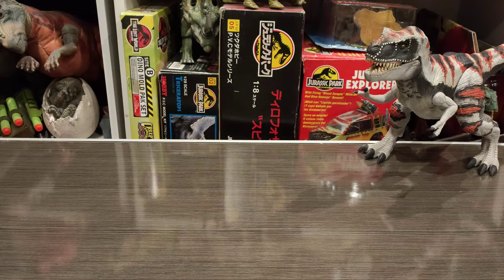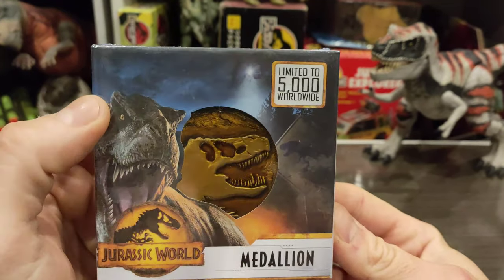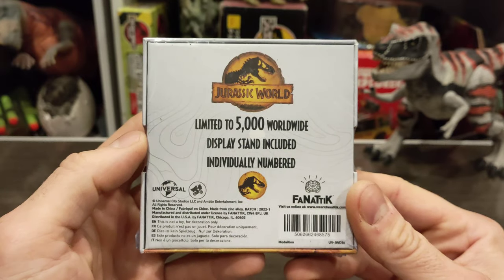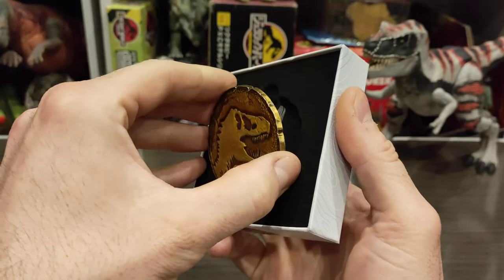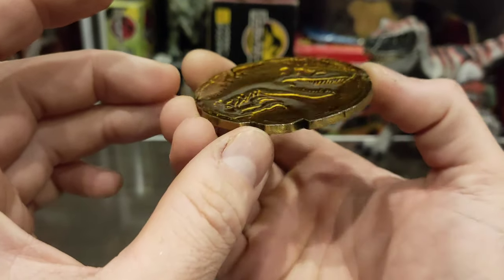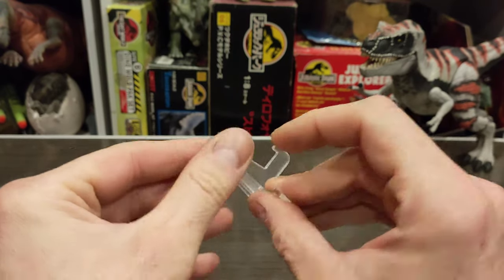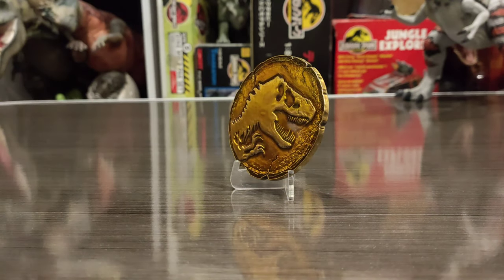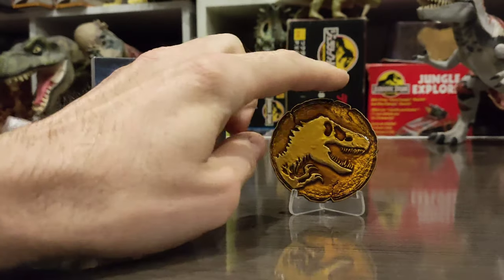Jurassic world dominion medallion from fanattik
In this video I have a look at a pretty lovely looking medallion from the people at fanattik. limited to 5000 worldwide find out which number I landed with.